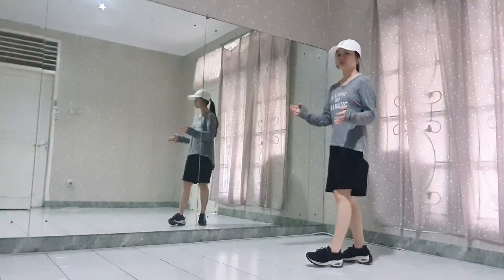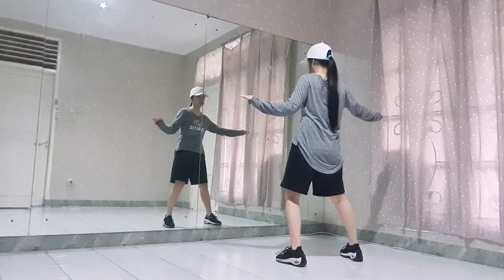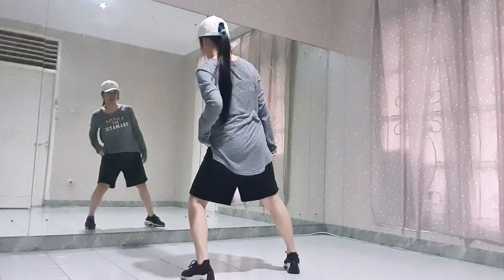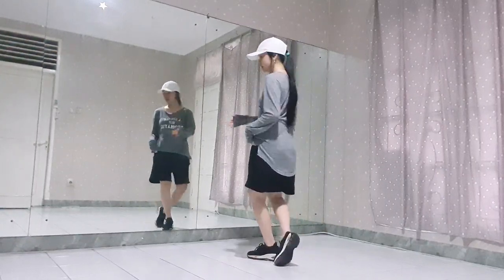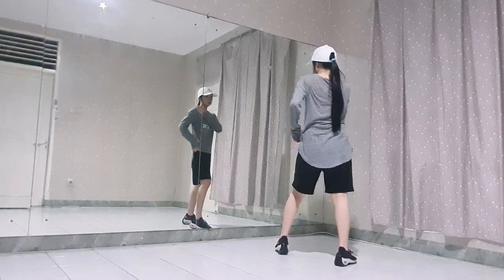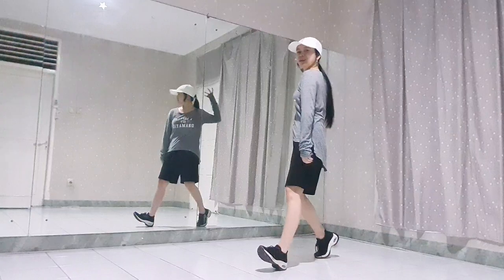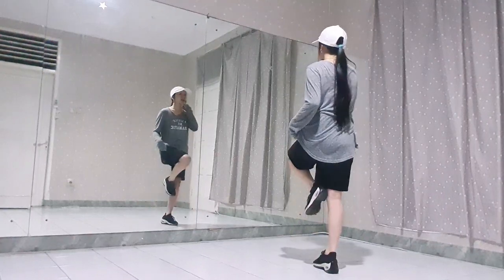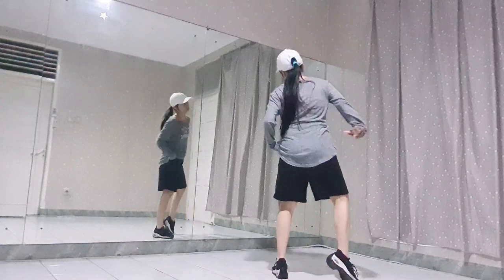STUCCO - Bbno$ (Explanation + Counting Dance Tutorial)| Choreography by Itstesa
Back with another dance tutorial after a long time! A lot of u guys requested the tutorial for my choreograpby to Stucco - Bbno$, so here it is! 🥳

Song: Stucco - Bbno$
Choreographer: itstesa (a.k.a. me, hehe)

0:00 Intro & why I haven't posting in a while
1:17 Counting & Explanation
23:15 Slow Counting
24:57 Tempo Counting
26:14 Closing & link to other videos

Hope it's helpful! Tag me if u cover this choreography because I'd love to see how u guys killin' it!!